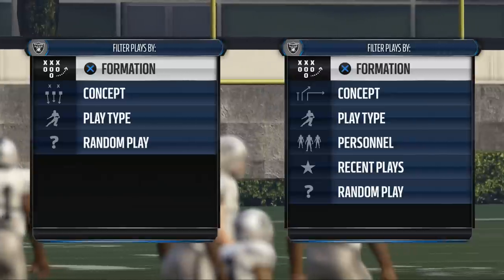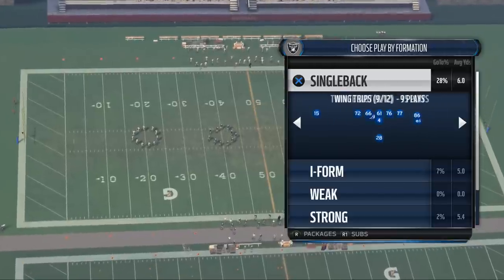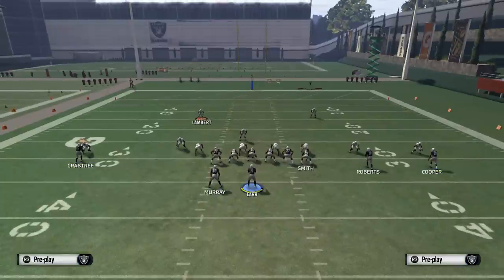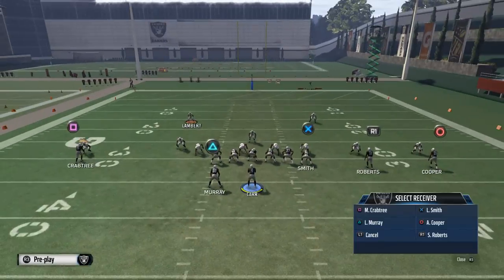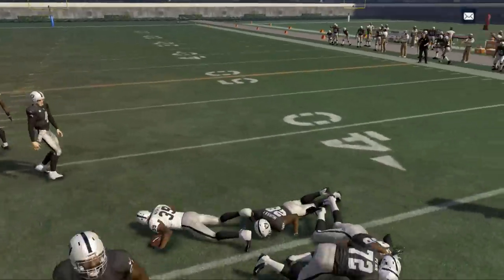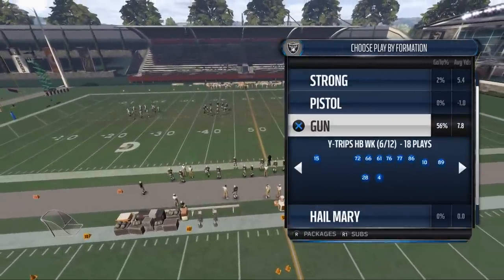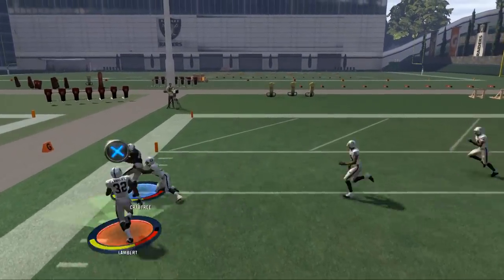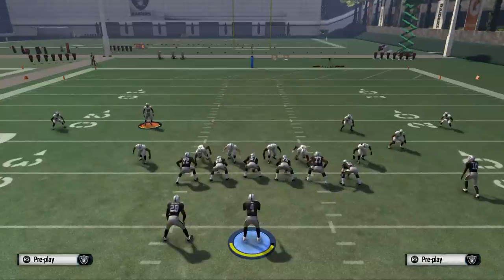Madden 16 Tips| How to Beat Nano Blitzes in Madden 16| Arizona Blitz Beater